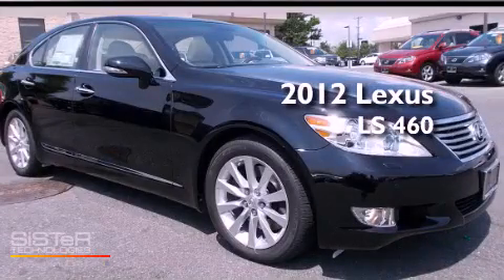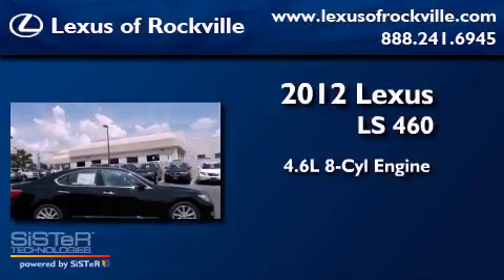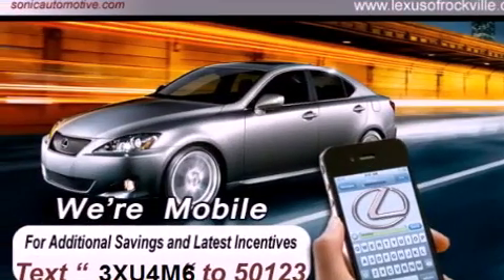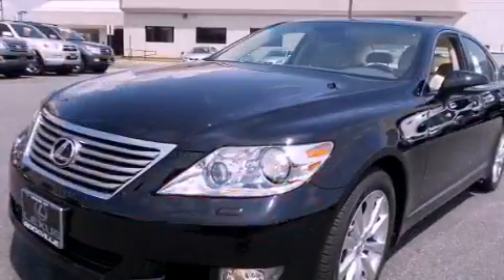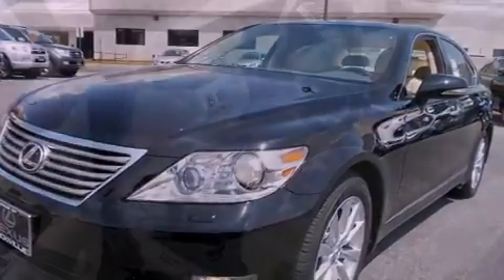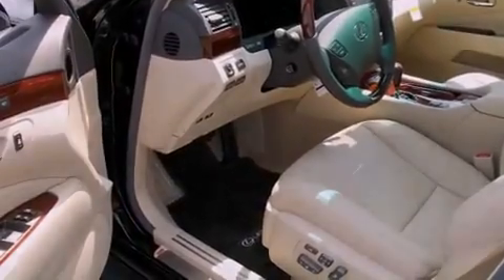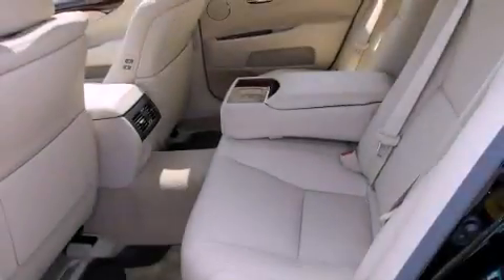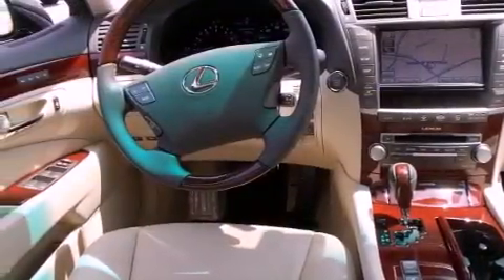2012 Lexus LS 460 Rockville MD 20855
Year : 2012
 Make : Lexus
 Model : LS 460
 Engine : 4.6L V-8 cyl
 Trans . : 8-Speed Automatic
 Exterior : Obsidian
 Miles : 8
 Interior : Parchment

 15501 Frederick Road.

 2012 Lexus LS 460 Rockville MD